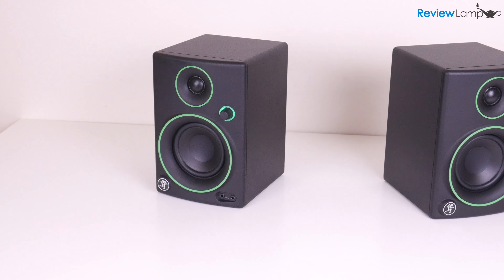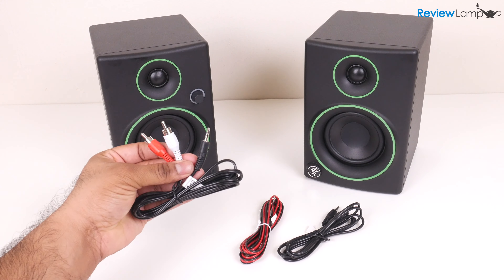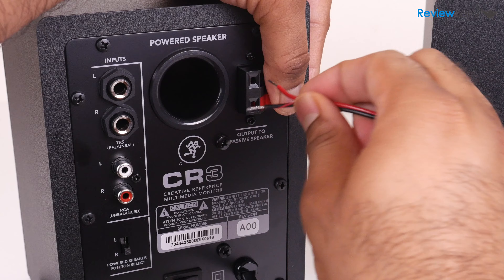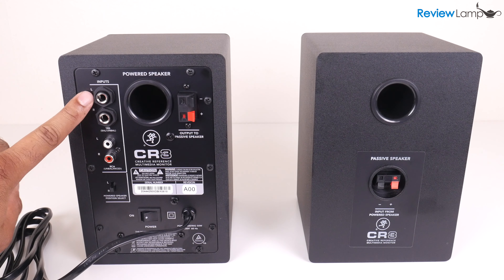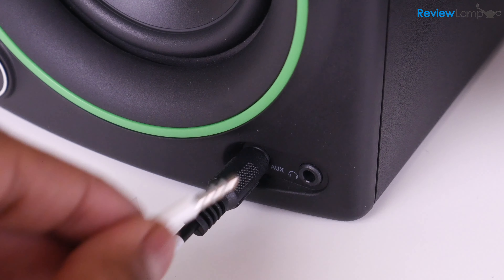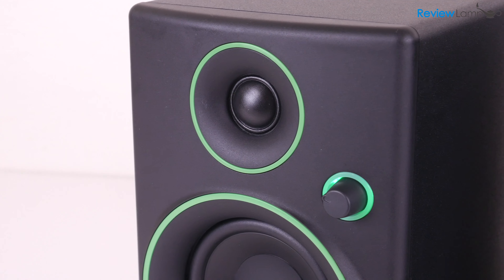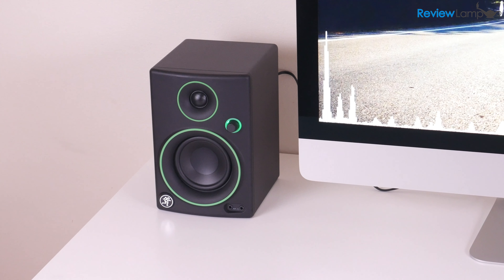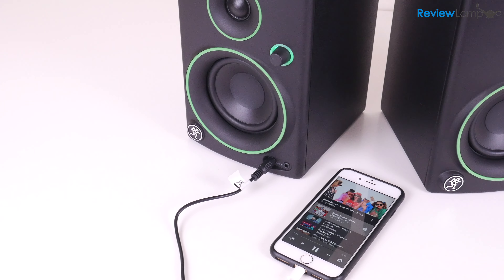Mackie CR3 Studio Reference Monitors Setup, Review and Sound Test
Mackie CR3 Studio Reference Monitors Review and Sound Test
Mackie CR4 (Bluetooth)
Mackie CR5

Today I’m reviewing the Mackie CR3 Multimedia Monitors. The Mackie CR3 is one of the most popular studio monitors on the market and come packed with quite a few cool features. The design of the Mackie CR3 is actually pretty sleek and modern. They’re built with an all plastic black body and front panels, with these distinctive green accents around the woofers, tweeters and the volume knob. The Mackie CR3 comes with a 3” woofer on each speaker. Mackie also produces 4 and 5” models of the CR series, if you need greater audio output. I’ll leave links to all three versions below. The Mackie CR3 though should work just fine for most people. When you buy the set, it comes with the powered speaker, the passive speaker, an RCA to 3.5mm cable, a wire to connect the speakers to each other and finally an aux cable. Each of the speakers measures about 8 inches tall, by 5.5” inches wide by about 6 inches deep. The setup is fairly straightforward. You first want to connect the powered speaker to the passive speaker using the provided cable. To do this, pull back on the red and black audio connector tabs on the back of the powered speaker and insert the black wire into the black slot and the red wire into the red slot. We’re then going to do the same on the passive speaker by pushing down on the connector tabs, inserting the wires and ensuring the wires are securely connected. Make sure each wire is in the correctly colored slot. Now it’s time to pick your input connector. The Mackie CR3 has 3 input options. There’s a ¼” balanced input which you could connect to something like a mixer. You also have an RCA input for devices with RCA outputs. And last but not least, you have a aux or 3.5mm input on the front, which you can use to connect it to something like a cellphone or MP3 player. The Mackie CR3 doesn’t come with bluetooth connectivity. For that, you’ll have to step up to the Mackie CR4BT and I’ll leave a link to that right below the video as well. In my case, I’m going to use the RCA inputs, and I’m going to use the provided RCA to 3.5mm cable to connect it to my 27” IMac. Right next aux port on the front, you also have a headphone jack, in case you need to switch from speakers to a headphone, without unplugging the speakers. A very thoughtful touch. Once you’re done making those connections, plug the powered speaker into a power outlet and turn on the speakers by turning the volume knob clockwise. I love how the accent around the volume button turns green when the speaker is turned on. Now the speakers on my 27 inch iMac are probably some of the best you’ll find on any computer. But I am going to test how the built-in speakers perform when compared to the Mackie CR3. I’ve set the volume level on both the iMac and Mackie CR3 to 50% and my camera is about 2 feet away from the computer. So here’s the built-in speakers on the iMac. And now you can hear what the Mackie CR3 sounds like.